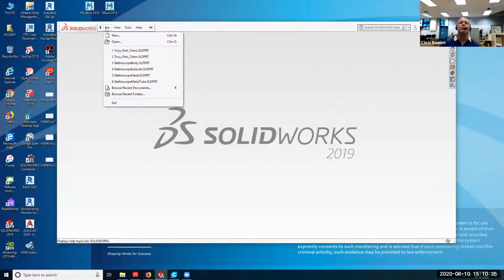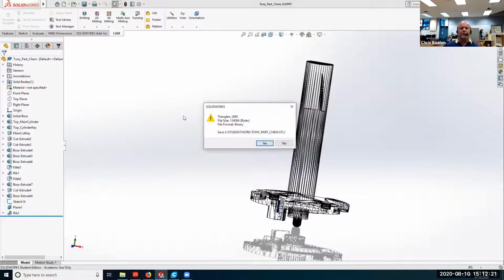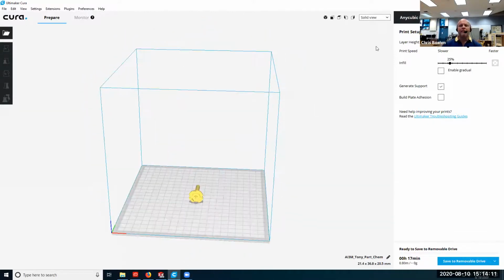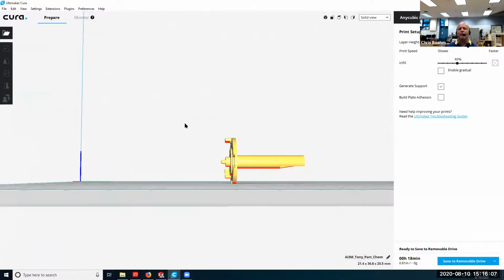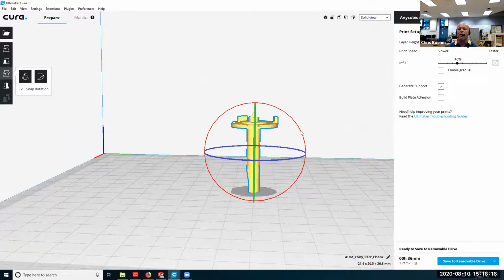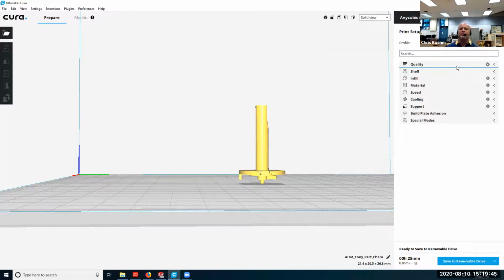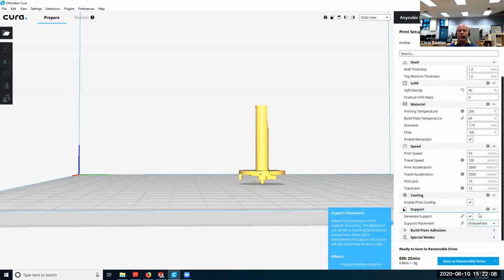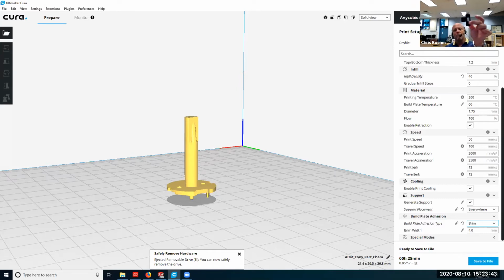7.2 - Anycubic I3 Mega Software: Cura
The I3 Mega is an open source printer that will accommodate a variety of slicer softwares.  We are currently using Cura as the primary slicer.